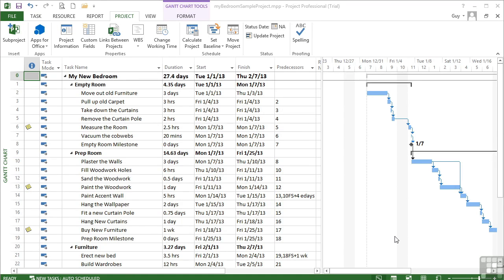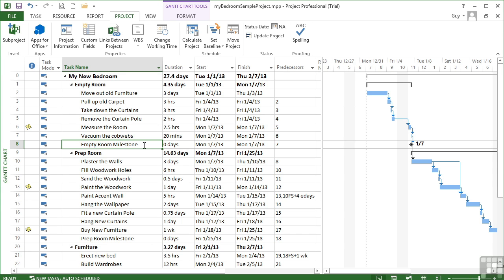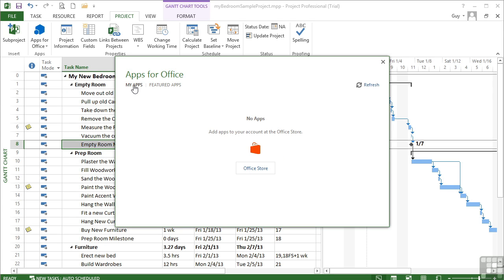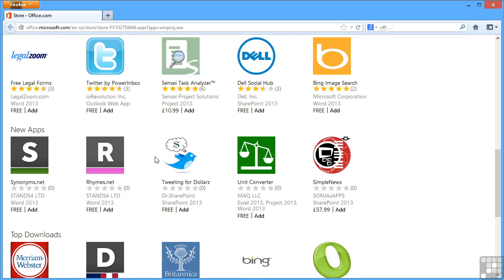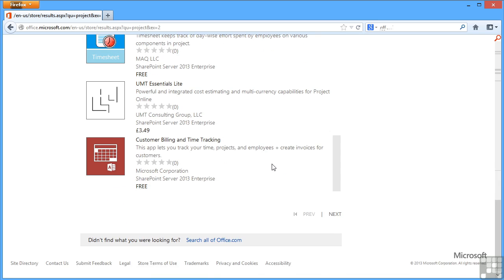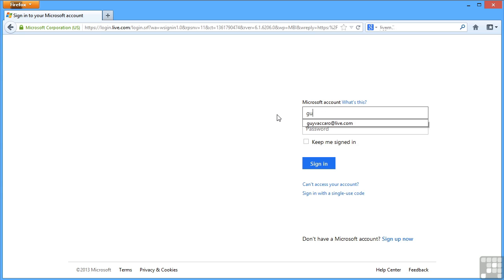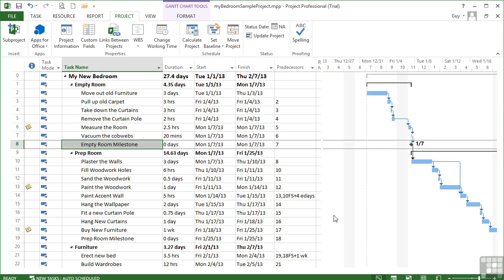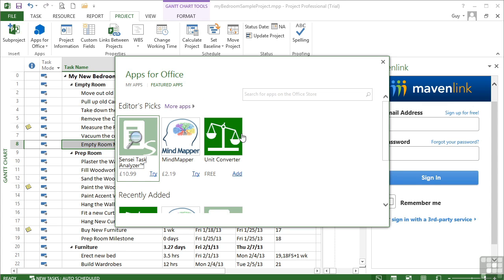0106 New Office Apps For Project 2013